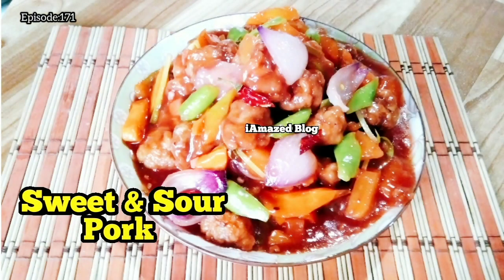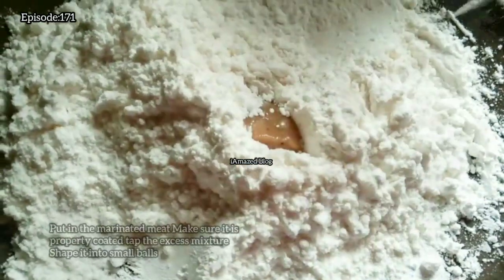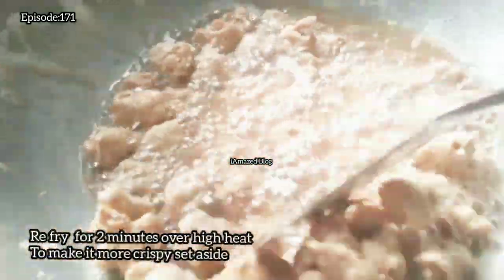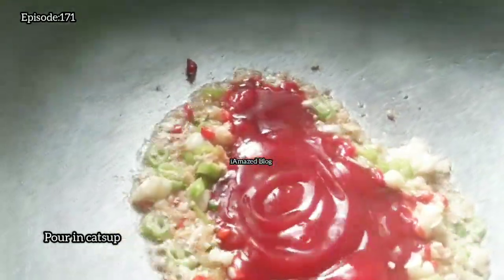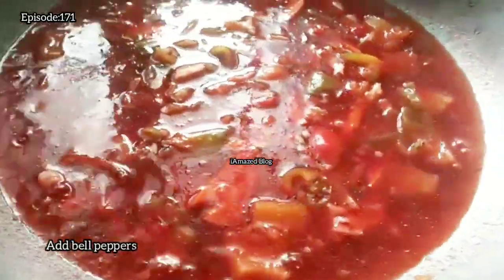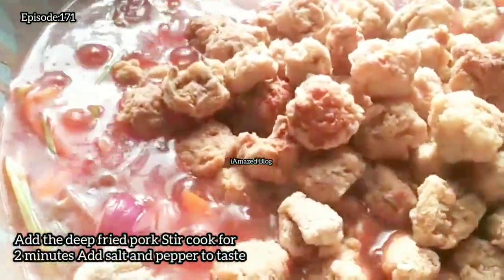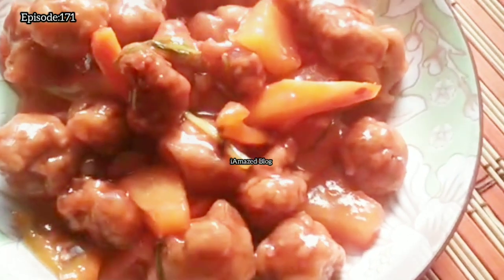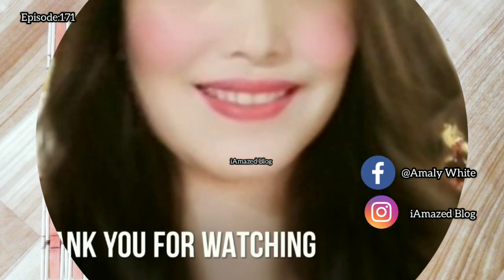Sweet & Sour Pork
Episode:172
crispy fried pork with sweet spicy and sour blend of tomato catsup strawberry jam and pineapple cubes